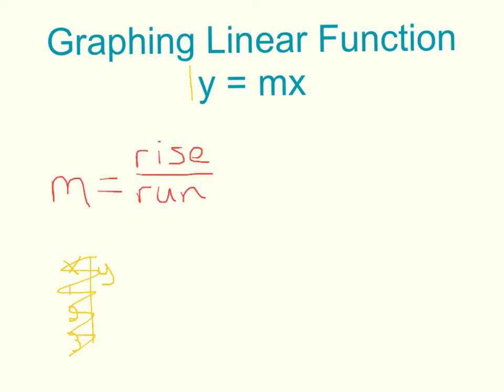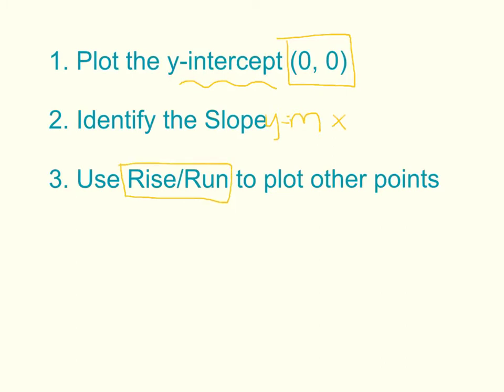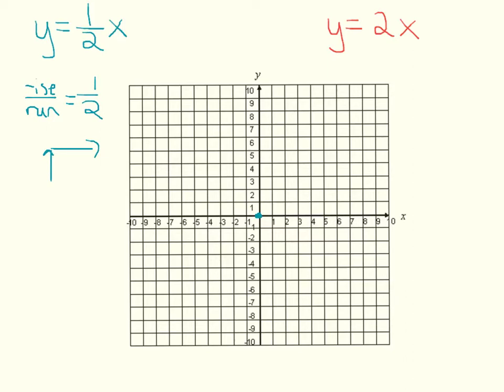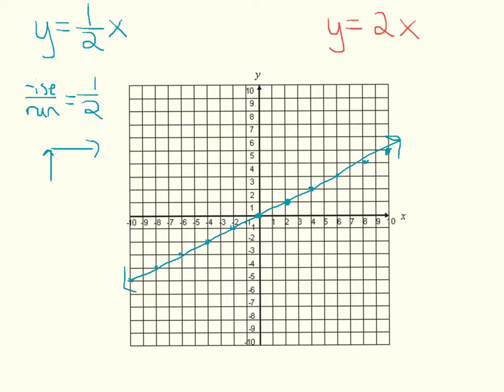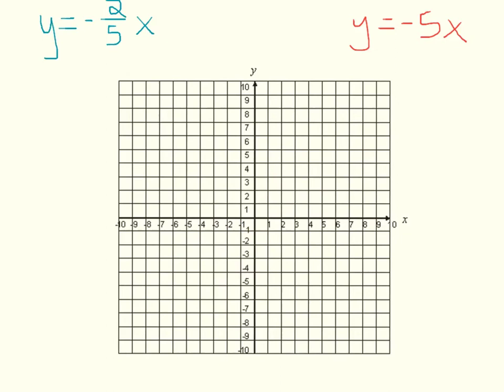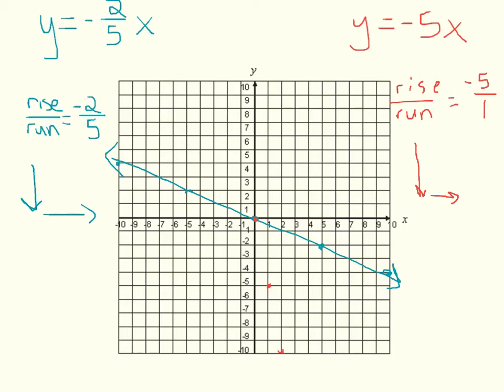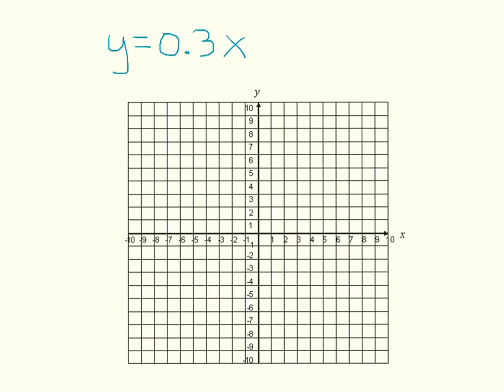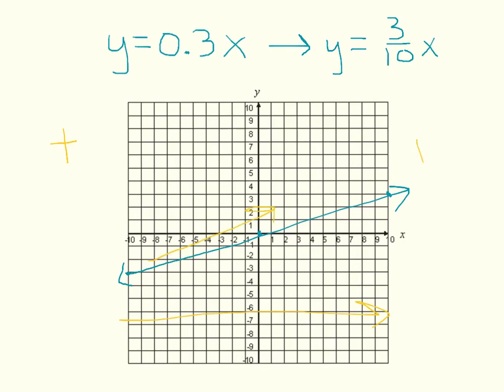Graphing y = mx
8 Mth 5.3 Graphing y=mx